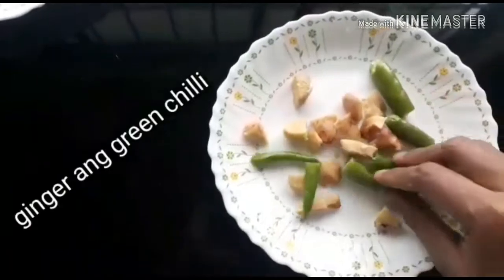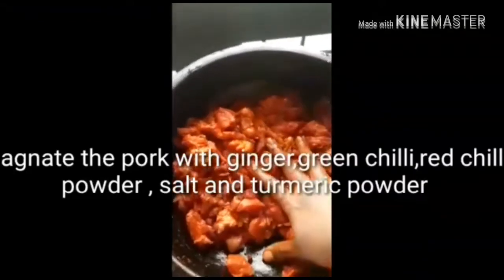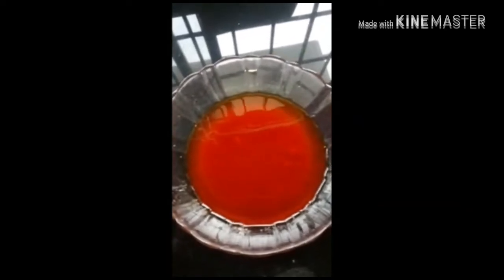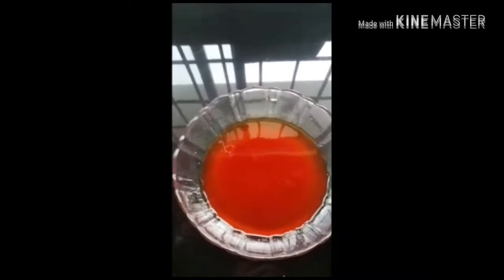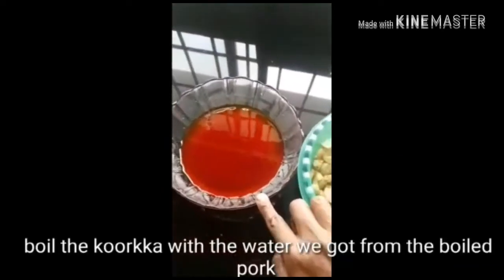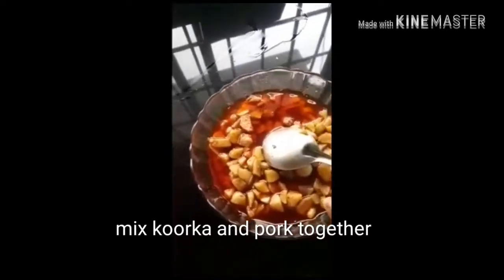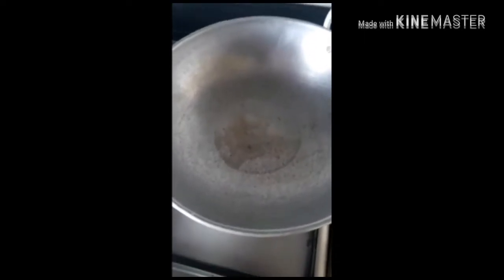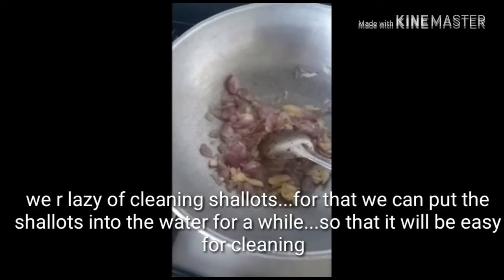Koorka with pork// episode 2